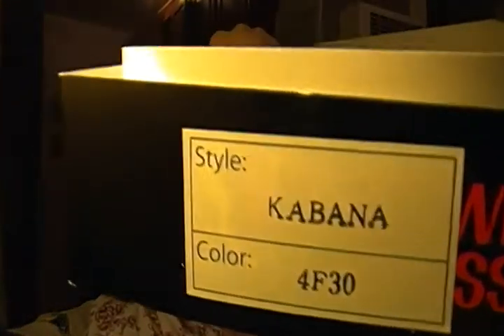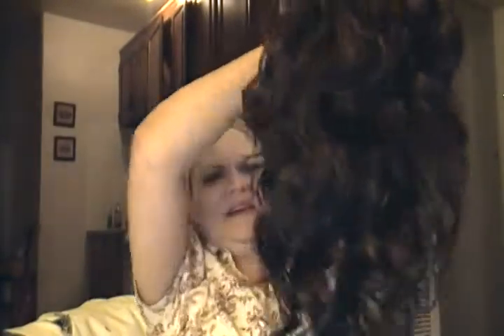Motown Tress Wig Review - Kabana!!!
Hey guys and gals! Ms. Beverly here with a review of my first Motown Tress wig - Kabana. She is in a color 4F30. I purchased her from my local BSS for $42.99. I really like this one!